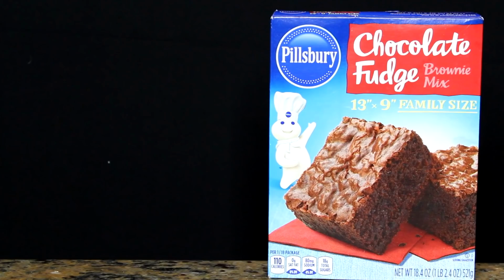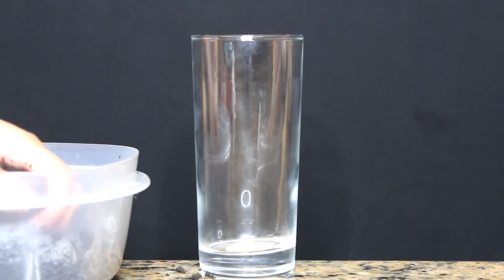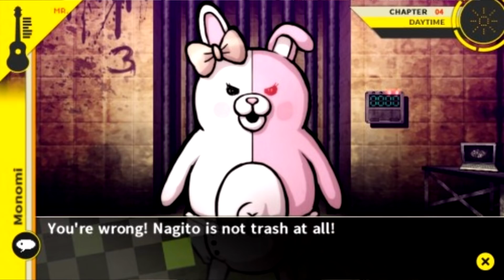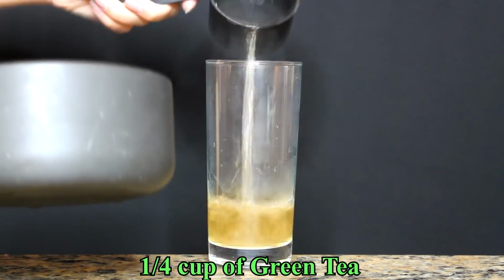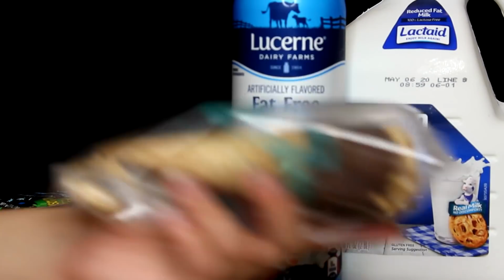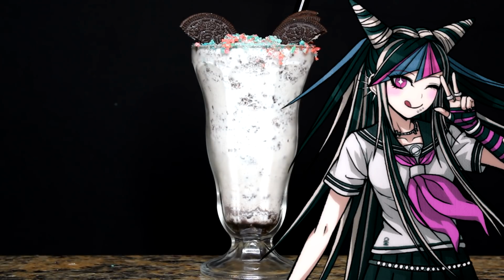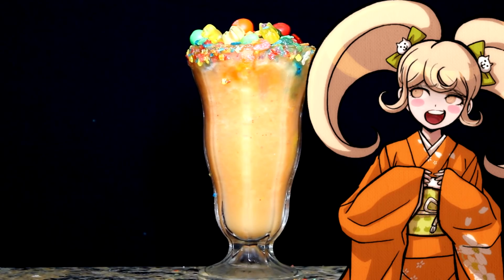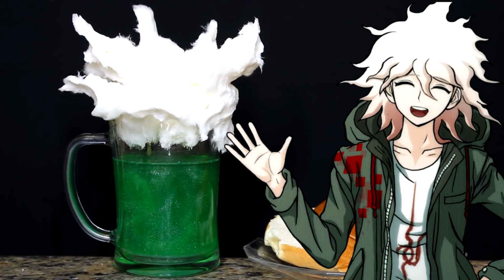Danganronpa 2 Cafe! Inspired Drinks!🤪💚🤍🥯🍹🍷Part 2 Anime Cafe in Japan! Official Recipes! Ami Yoshiko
Danganronpa 2 recipes:

Monokuma 🤍🖤💖:
Brownie Mix 🤎
Black Food Coloring 🖤
🚨DO NOT USE BLACK CHARCOAL POWDER IF YOU ARE TAKING MEDICATION! 🚨
Cool Whip 🍦
Whip Cream 🍦
Edible Rose chip or any red thingy for the top lol 💓

Monomi (Usami)🐰💗⭐:
Pink Strawberry cake mix 🍓🍰
Whip Cream 🍦
Pink Edible Bow 🎀
Assortment of sprinkles 💛💗💙⭐

Hajime Hinata 💚💛🧃:
1/4 Cup of Green Tea 🍵
1 tbsp of Honey 🍯
1/4 Cup of Pineapple Juice 🍍
1/2 Cup of Orange Juice 🍊

Mikan Tsumiki  🍊💜💉 💊 :
1 Cup of Sprite/Tonic Water 🥤
1-2 Tbsp of Grape Syrup 💜
1 x Syringe 💉
Mandarins 🍊

Ibuki Mioda 🤘🎸💙🤍💗:
Oreos~ crush them and mix them in like a McFlurry🍪
1 pack of Red/Pink pop rocks 💗
1 pack of blue pop rocks 💙
1 Cup of Milk 🥛
Whip Cream 🍨
2 Scoops of Vanilla Ice cream 🍦
Vanilla syrup/Any clear syrup

Hiyoko Saionji 👘🧡💛 :
1 cup of Mango Juice 🥭
1 cup of Frozen Strawberries 🍓
1/2 cup of Frozen Peaches 🍑
1 Cup of Oranges 🍊
1/2 Cup of ice 🧊
Assortment of Candy🍬🍭 : Fruity Pebbles, m&ms, gummy bears, sour gummy worms

Komaeda Nagito💚🤍🥯:
1 Cup of Sprite or Tonic Water 🥤
1-2 Tbsp of Green Apple Syrup @Torani.com 💚
1 pinch of Leaf Green Pearl Dust @ Micheals 🎇
White Cotton Candy 🤍
Bagel 🥯